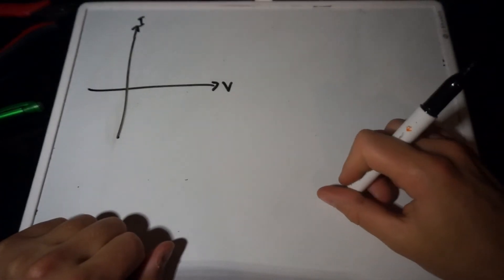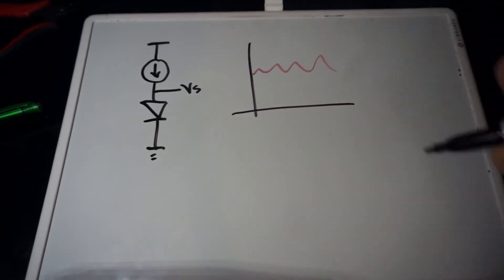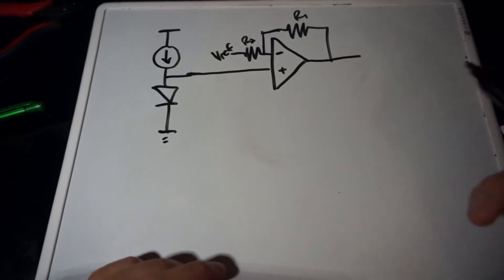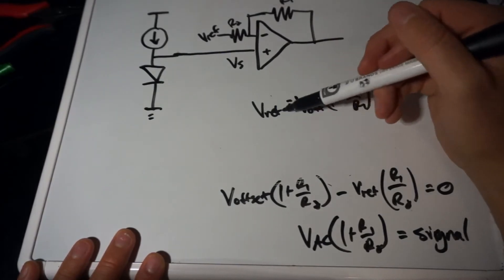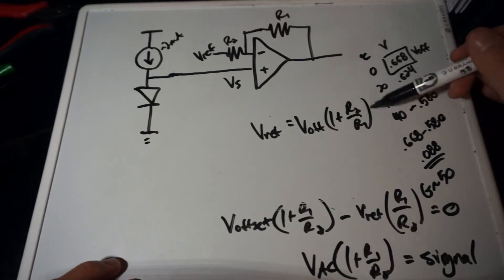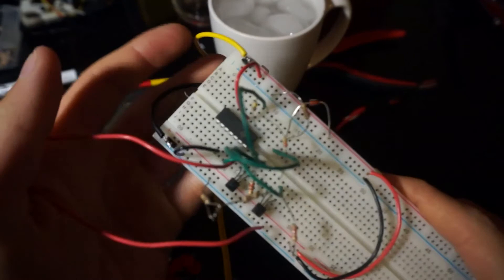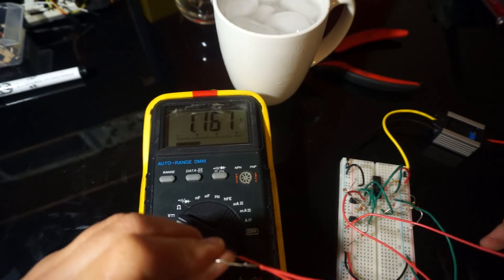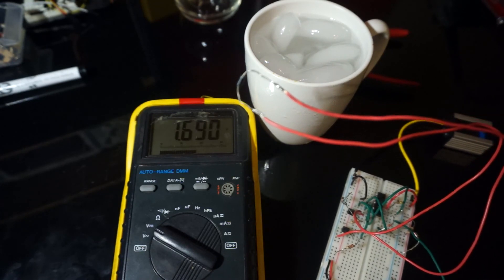Diode Temperature Sensor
The on voltage of a typical diode has an inverse temperature coefficient, as shown in the first video of the series. The mirrored constant current sources from the previous videos are used to push a constant current through a diode. The voltage across the diode is offset and amplified by an Op Amp, and the temperature dependent signal can be mapped to the ADC range of a microcontroller.